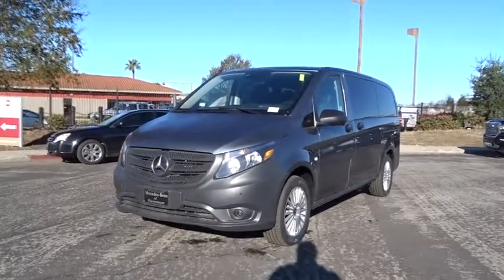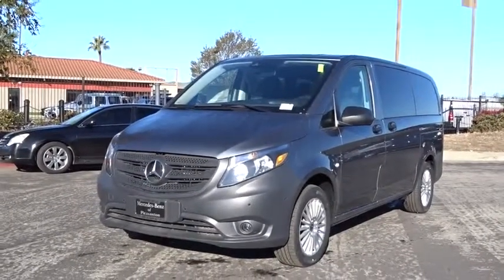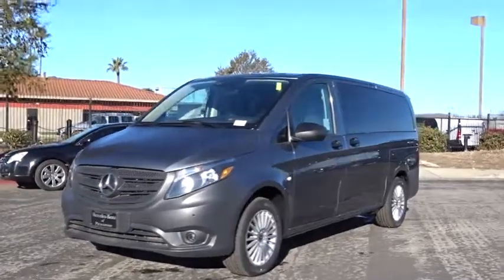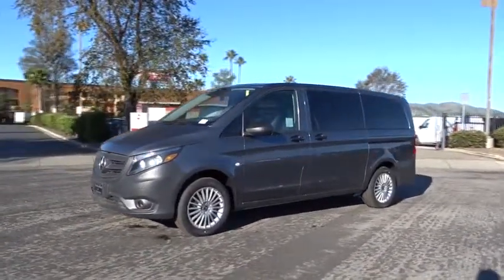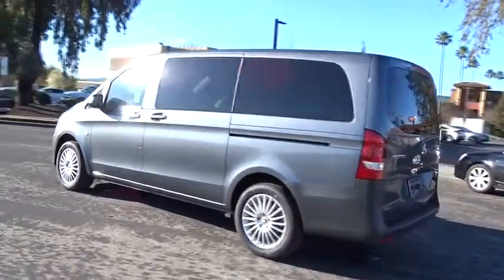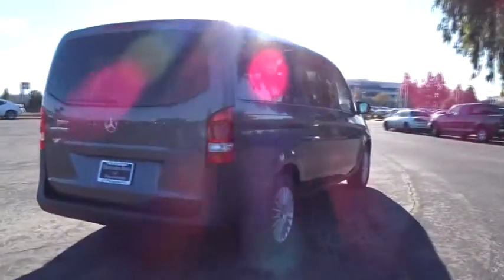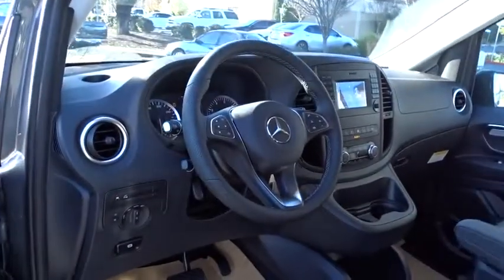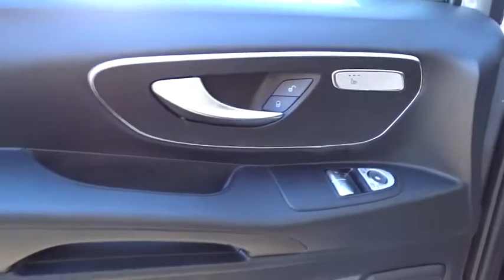2019 Mercedes-Benz Metris Passenger Van Pleasanton, Walnut Creek, Fremont, San Jose, Livermore, CA 1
2019 Mercedes-Benz Metris Passenger Van
2019 Mercedes-Benz Metris Passenger Van  - Stock#: 19-0567 - VIN#: WD4PG2EEXK3505819

DRIVER EFFICIENCY PACKAGE  -inc: Fog Lamps  Becker Map Pilot Navigation System  Lower Console Storage Tray  Cruise Control,PREMIUM SAFETY W/PARKTRONIC PACKAGE  -inc: Lane Keeping Assist  Illuminated Front Exits  Blind Spot Assist  First-Aid Kit  Collision Prevention Assist  Heated & Electrically Adjustable Exterior Mirrors  Leather Rim Steering Wheel w/Chrome Trim  Parktronic w/Active Parking Assist  Multifunction Steering Wheel w/Trip Computer  4.2 Pixel Matrix Display  chrome dials  Rain Sensor,WHEELS: 20-SPOKE 7J X 17 LIGHT ALLOY,ELECTRICAL SLIDING DOOR PACKAGE  -inc: Driver Side Electric Sliding Door  Passenger Side Electric Sliding Door,BLACK  LEATHERETTE SEAT TRIM,COURTESY LIGHT FOR TAILGATE,COLD WEATHER PACKAGE  -inc: Heated Front Passenger Seat  Heated Driver Seat  Heated Windshield Washer System,LIFT-UP TAILGATE W/PREMIUM TRIM,DRIVER COMFORT PACKAGE  -inc: Comfort Passenger Seat  lumbar support  Passenger Seat Lumbar Support  Comfort Driver Seat  lumbar support  Driver Seat Lumbar Support  2 Additional Master Keys  Passenger Seat Backrest Storage Net  Driver Seat Backrest Storage Net  Comfort Suspension,8-SEAT CONFIGURATION  DRIVER + 7 PASSENGERS  -inc: 2nd Row Curbside Folding Additional Seat,ENHANCED AC PACKAGE  -inc: Automatic Climate Control  Air Conditioning Enhanced Power,PREMIUM INTERIOR PACKAGE  -inc: Interior Chrome Accents  door handles  surrounding trim and outboard air vents  Front Footwell Lighting  Rear Carpeting  Front Carpeting  Illuminated Vanity Mirrors  Premium Overhead Control Panel  Rear Grab Handle Reading Lights,FLINT GRAY METALLIC,Turbocharged,Rear Wheel Drive,Power Steering,ABS,4-Wheel Disc Brakes,Brake Assist,Steel Wheels,Tires - Front Performance,Tires - Rear Performance,Conventional Spare Tire,Rear Defrost,Privacy Glass,Intermittent Wipers,Third Passenger Door,Fourth Passenger Door,Power Door Locks,Daytime Running Lights,Automatic Headlights,AM/FM Stereo,MP3 Player,Bluetooth Connection,Auxiliary Audio Input,Bucket Seats,Rear Bench Seat,Adjustable Steering Wheel,3rd Row Seat,Keyless Entry,A/C,Rear A/C,Cloth Seats,Floor Mats,Power Windows,Engine Immobilizer,Traction Control,Stability Control,Front Side Air Bag,Tire Pressure Monitor,Driver Air Bag,Passenger Air Bag,Front Head Air Bag,Rear Head Air Bag,Passenger Air Bag Sensor,Child Safety Locks,Back-Up Camera